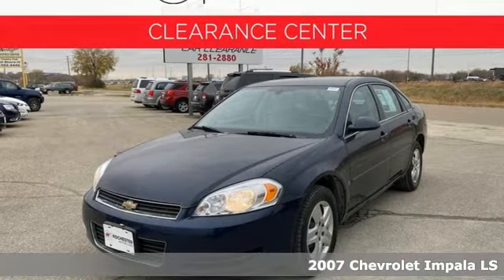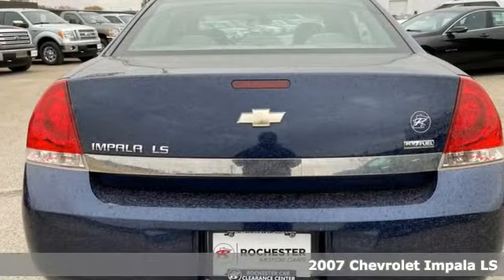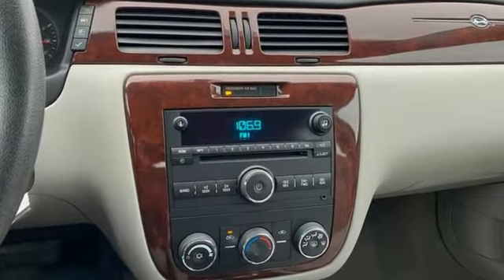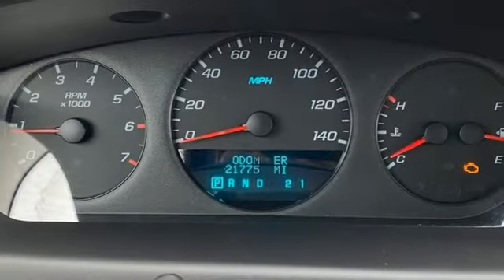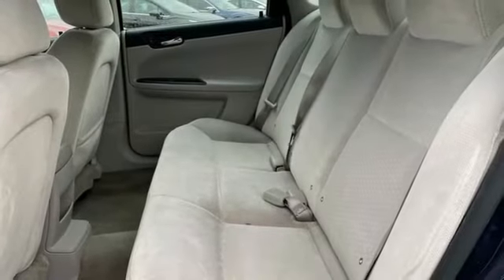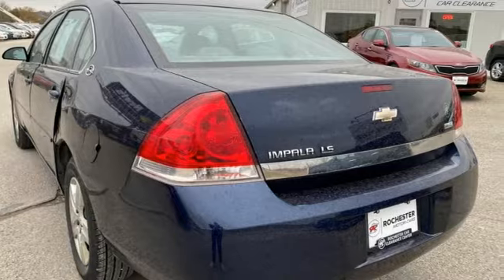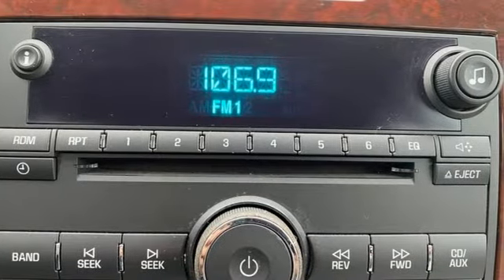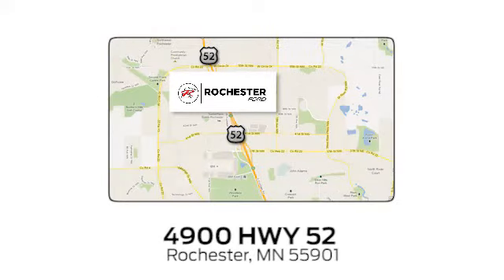Used 2007 Chevrolet Impala Rochester MN Winona, MN TA20153 - SOLD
Year: 2007
Make: Chevrolet
Model: Impala
Trim: LS
Engine: 3.5L V6 SFI Flex Fuel
Transmission: 4-Speed Automatic with Overdrive
Color: Blue
Interior: Gray
Mileage: 217744
Stock #: TA20153
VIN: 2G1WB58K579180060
Recent Arrival! 2007 Imperial Blue Metallic Chevrolet Impala LS This Chevrolet Impala has many features and is well equipped including, Automatic Headlights, 4-Wheel Disc Brakes, Dual front impact airbags.brbrPriced below KBB Fair Purchase Price! Clean CARFAX. 21/31 City/Highway MPGbrbrThank you for taking the time to look at this attractive 2007 Chevrolet Impala. We look forward to earning your business!

Address:
4900 Highway 52 North